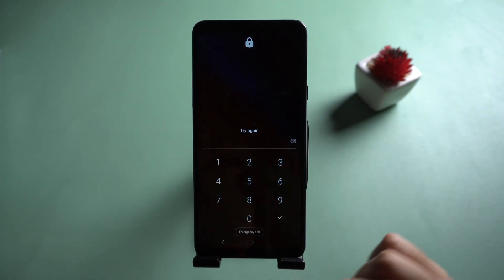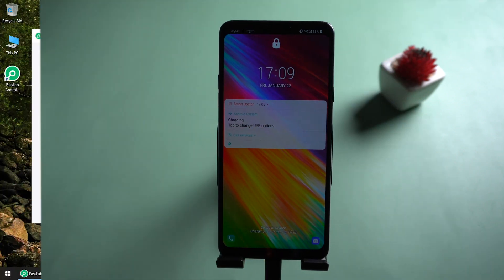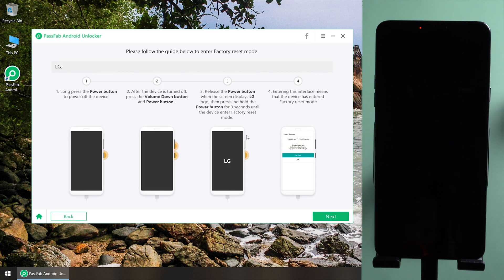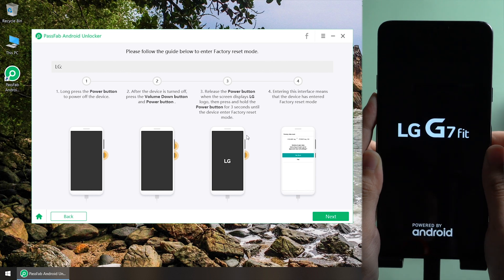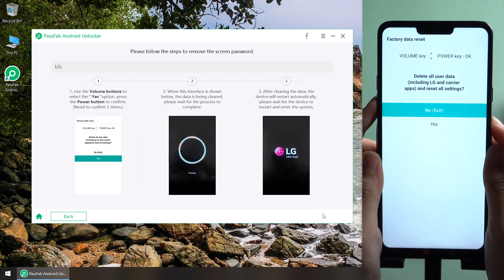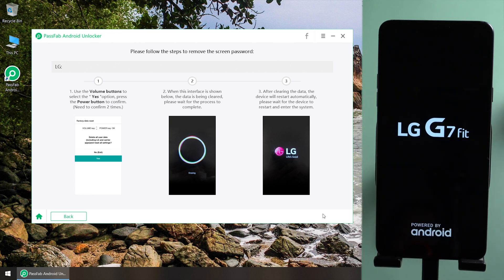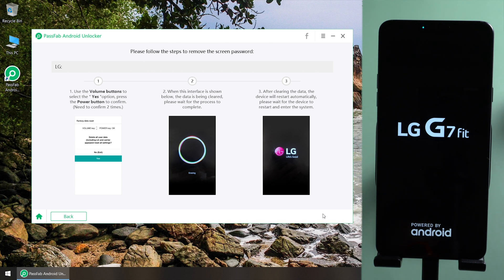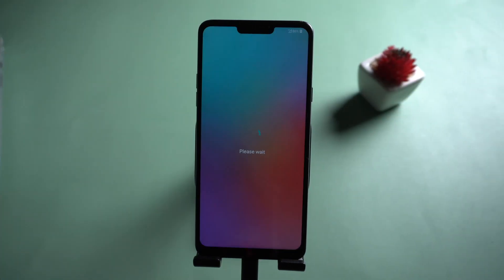2021: How to Unlock LG Phone Lock Screen without Password ✔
Forgot your LG phone password, how to unlock a LG phone without password? Try PassFab Android Unlocker

⏰Timestamps:
0:13 Connect phone to the computer.
0:21 Open PassFab Android Unlocker and select Remove Screen Lock.
0:25 Click Start.
0:35 Follow the guide to enter factory reset mode.

📃Related Article:
Forgot Android Password? Here Are the Ways for You!

⚠IMPORTANT NOTICE:
2. PassFab Android Unlocker now only supports removing earlier Samsung devices without losing your data (Windows Version). If you want to unlock other Android devices, it will not save your data like other software on the market do.
3. PassFab Android Unlocker Basically support 60000+ Android phones and tablets, including Samsung, Google, Motorola, LG, HTC, Huawei, Xiaomi, etc. But it is not available on Sony, Oppo and OnePlus currently.
4. PassFab Android Unlocker is unable to obtain access to credentials, compromise personal data or cause serious harm to others. Do not try to violate YouTube community guidelines.

Social Media